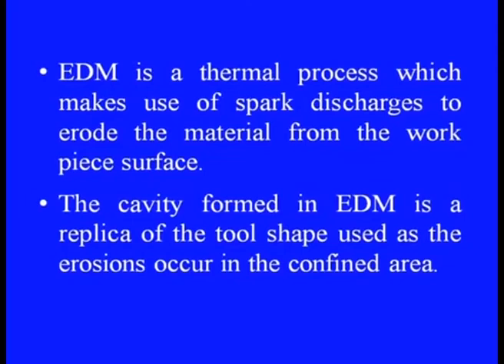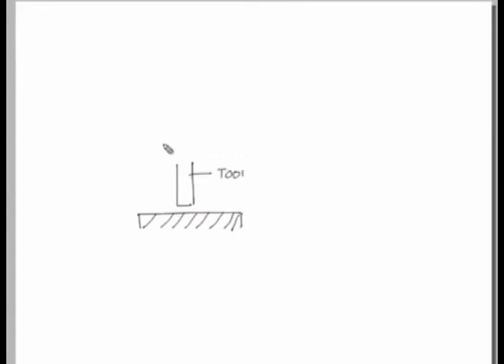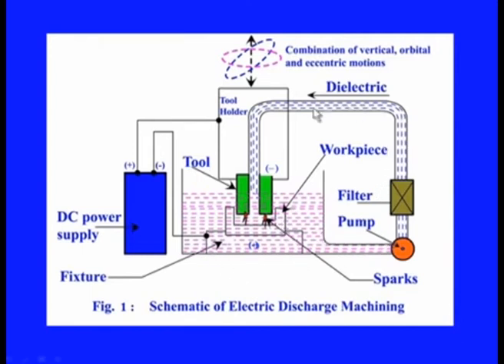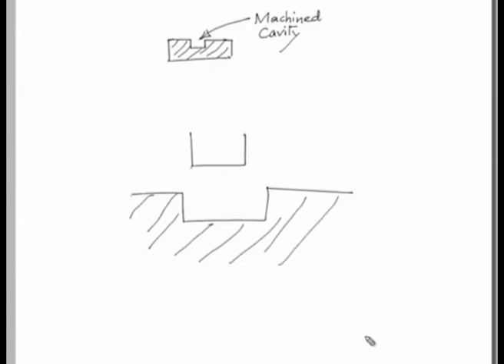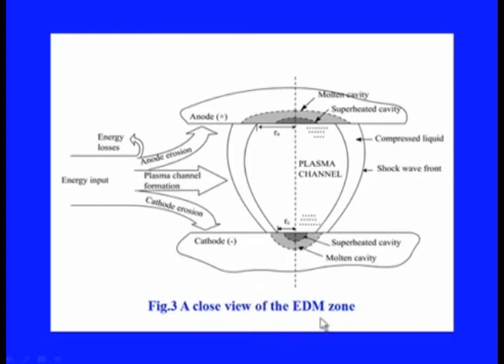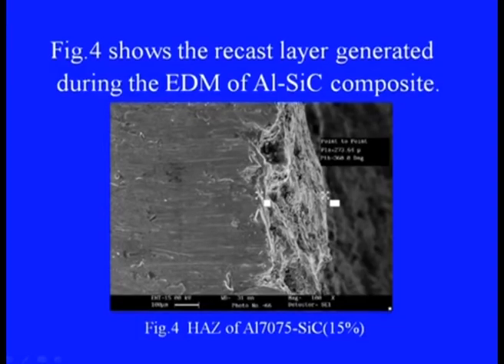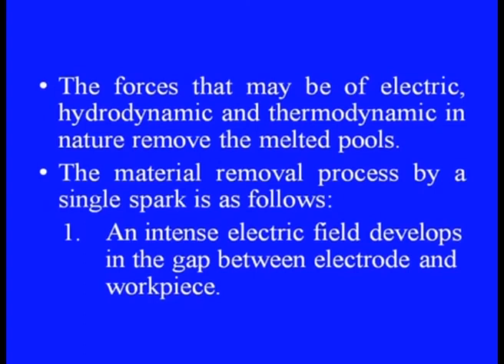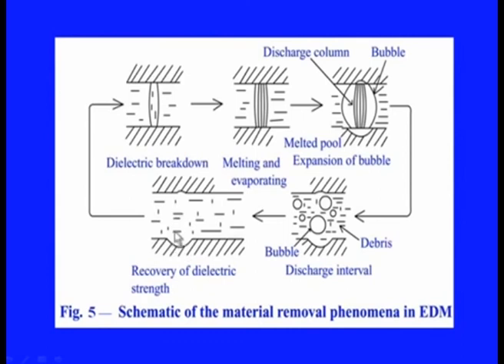Vacuum Sealed Moulding and Squeeze Casting